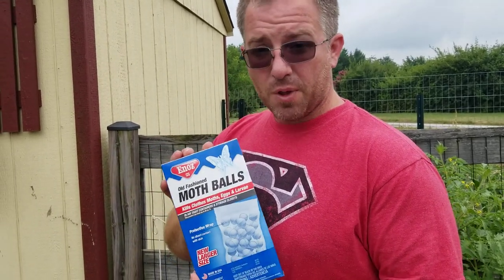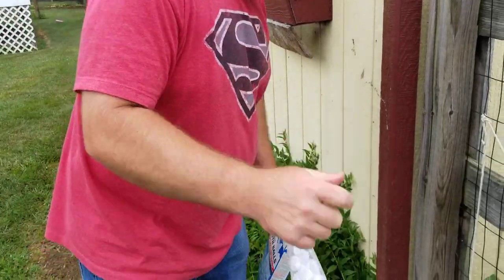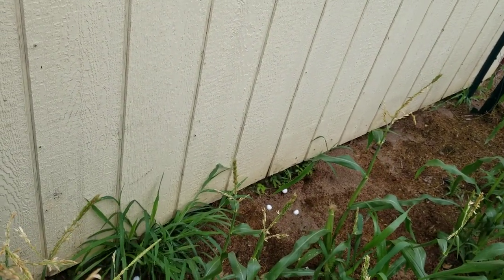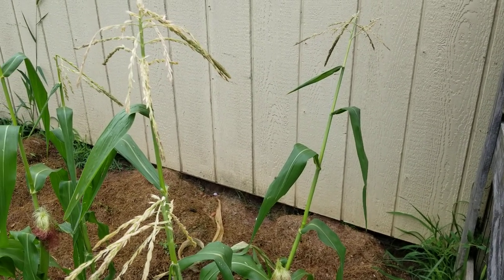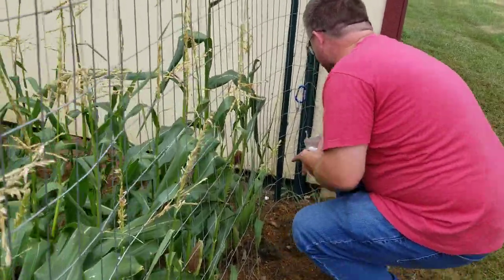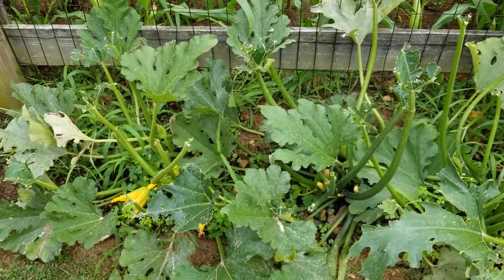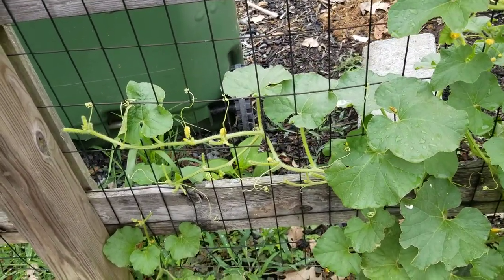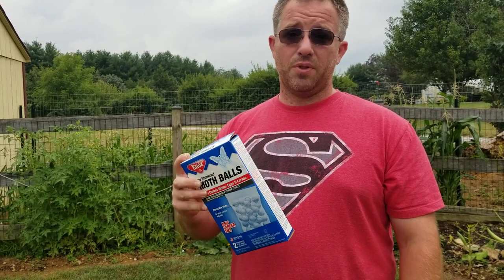Khmer Garden In Maryland USA | Chasing whatever Is Eating Our Plants Away With Moth Balls